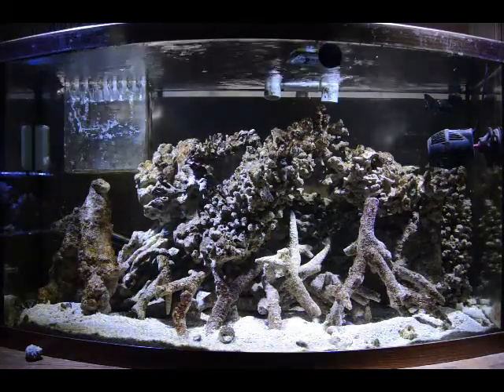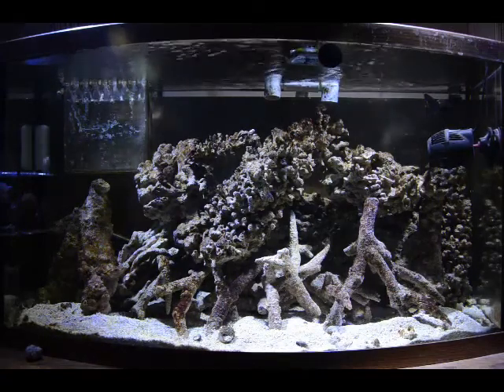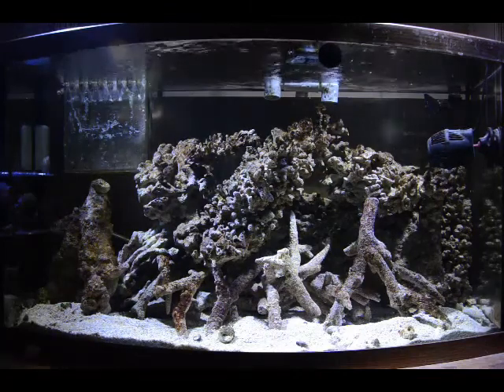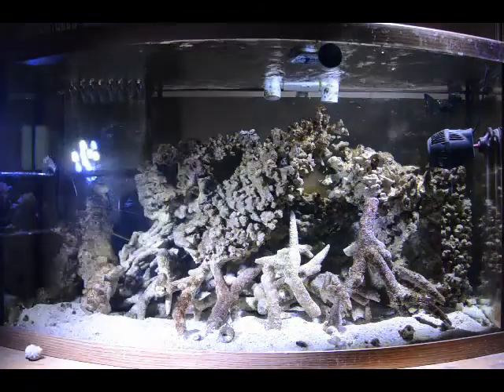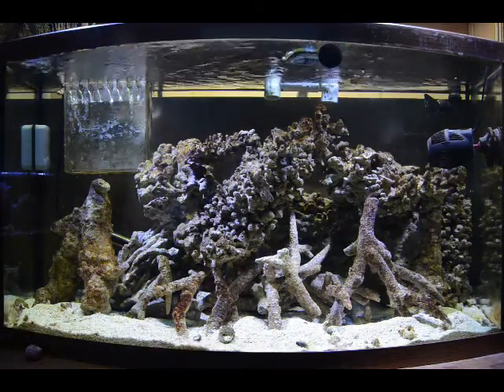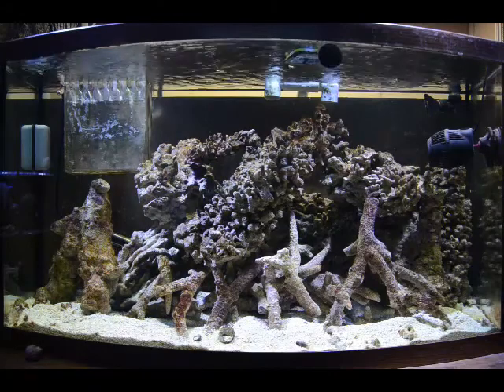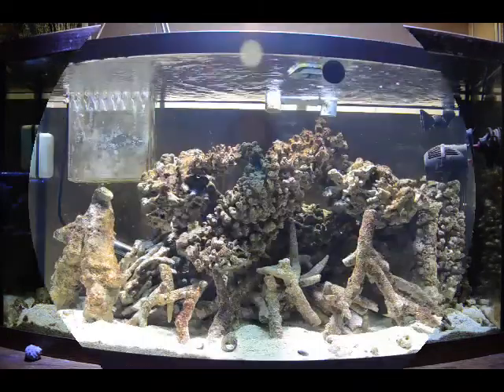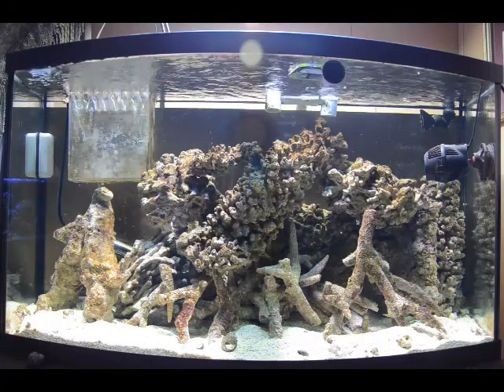Supplemental PAR lamps 2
Here I compare the difference with the 2 Daylight PAR38's at 14,000K
using 60° optics. 2 UV 2 Royal Blue, and 5 CC Bridgelux diodes.
Then I show how the tank looks using a 150w MH light at the end.